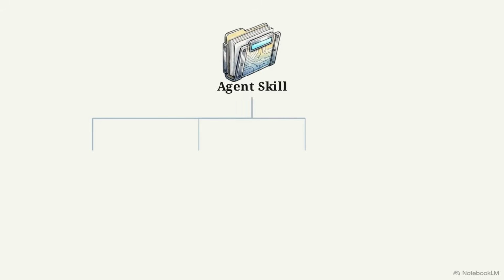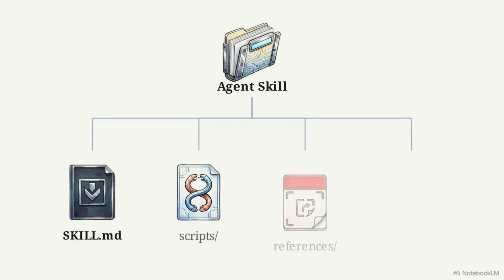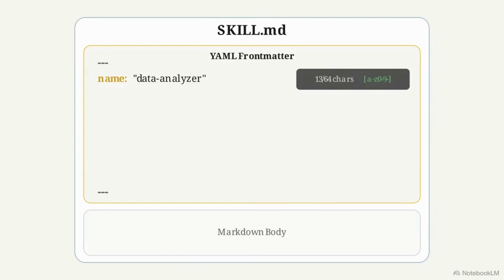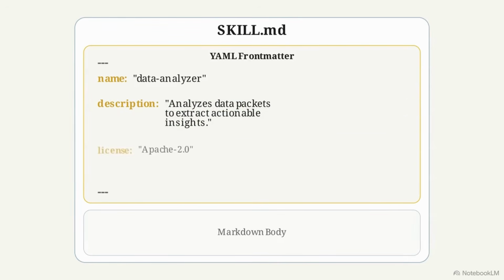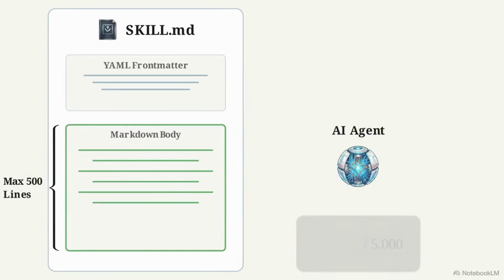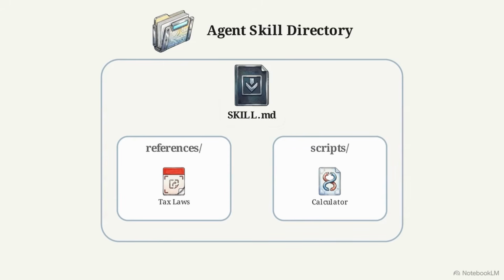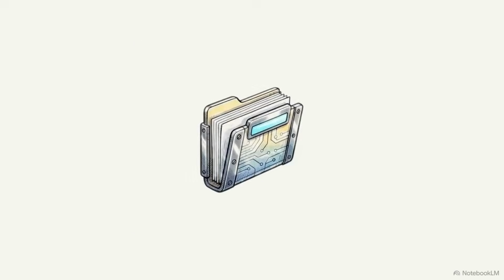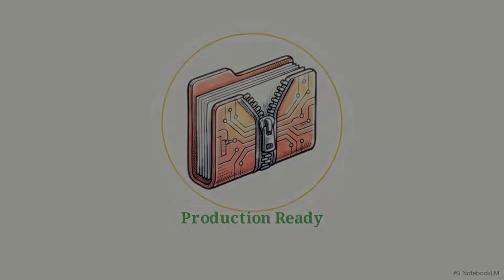SKILL.md: Agent Skills In 3 Minutes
What is SKILL.md and why is it changing how we build AI agents? In this quick 3-minute breakdown, we strip away the tech jargon and explore the entire open specification for Agent Skills.

Learn how packaging custom rules, prompts, and automation tools into a single portable folder inside VS Code makes your AI agents smarter, cheaper, and highly optimized.

👇 JUMP TO THE SPECS:
0:00 - The Core Anatomy of an AI Agent Skill Folder
0:23 - The Mandatory Root File: skill.md Explained
0:55 - Inside skill.md: YAML Frontmatter (Name & Description Limits)
1:52 - Markdown Body Engine Room: Instruction Rules & Token Limits
2:08 - Visual Test: Where Do PDFs and Python Scripts Go?
2:35 - How "Progressive Disclosure" Saves AI Active Memory
2:51 - Deployment Limits: ZIP Archiving Rules & CLI Validation

🛠️ SKILL.md SPECIFICATION QUICK-SHEET:
• Name Field: Max 64 characters (lowercase, numbers, and hyphens only).
• Description Field: Max 1024 characters (The primary activation trigger).
• Instruction Body: Must stay under 500 lines and a 5,000-token limit.
• Folder Layout: Optional subdirectories for /scripts, /references, and /assets.
• Archive Package: Must be zipped under 50MB, containing fewer than 500 total files.
• Validation Tool: Run `skills-ref validate` to verify all requirements instantly.

If you want to build smarter, cheaper, and highly optimized AI workflows across Claude Code, Cursor, and OpenAI, this open standard is a must-know.